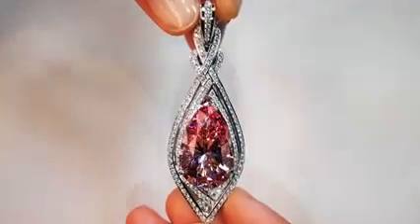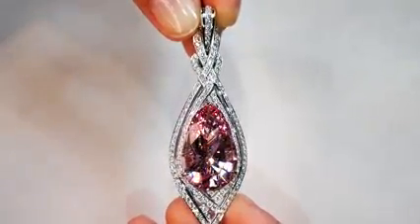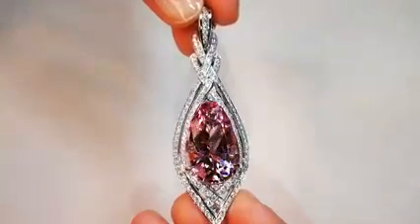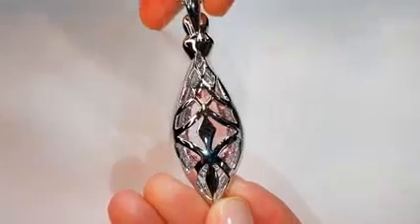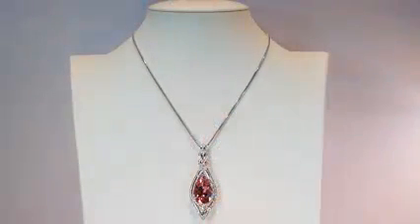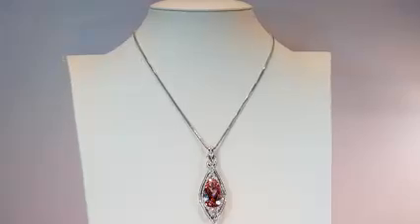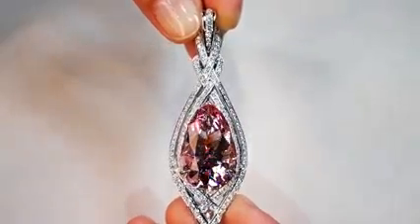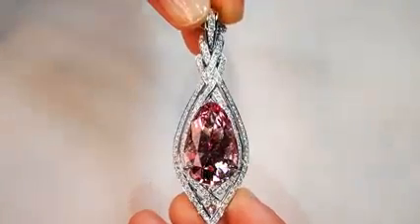14 December 2022